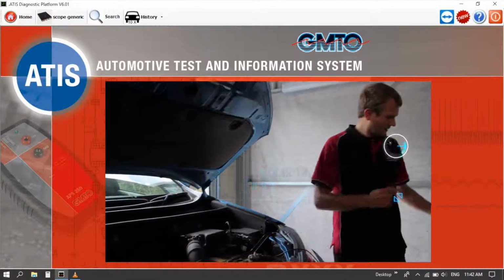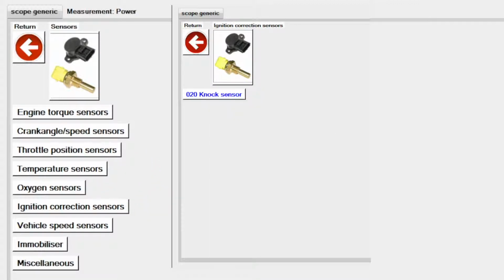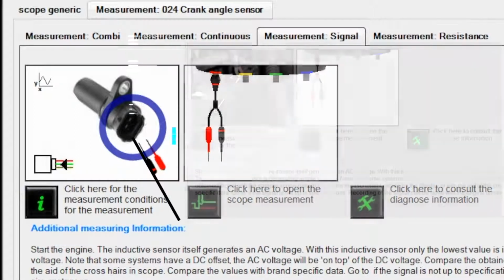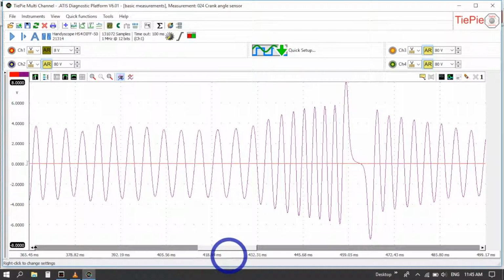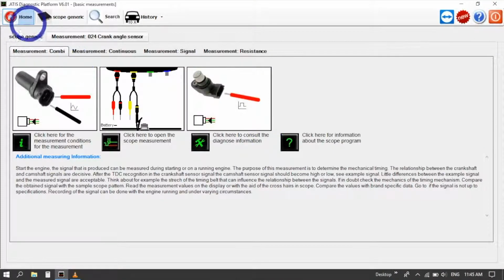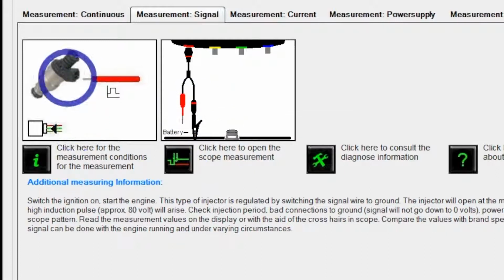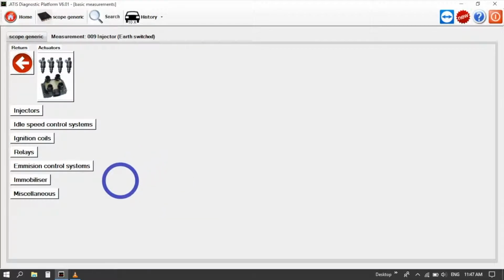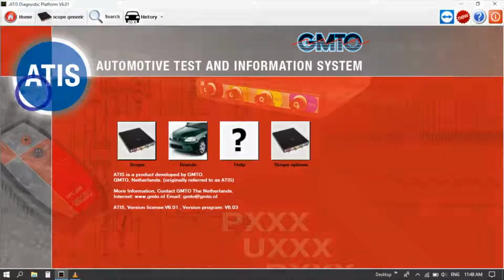ATS Scopes - Engine Management: Petrol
Peter takes us on another walk through ATS Scopes and how simple they are to set up and use. You'll also discover the amazing depth of ATS Scopes.